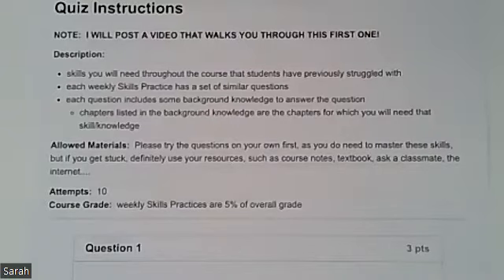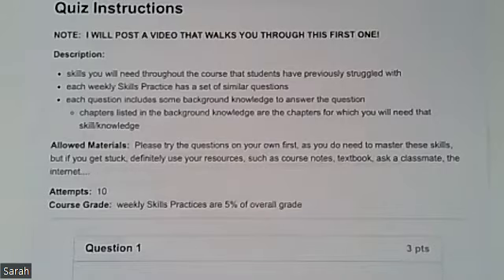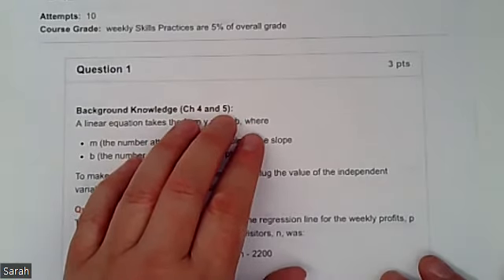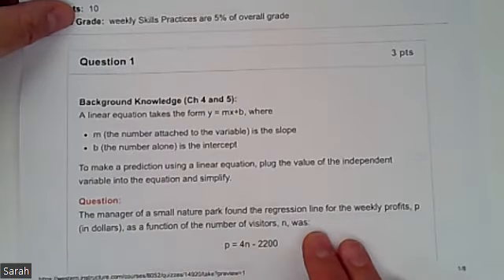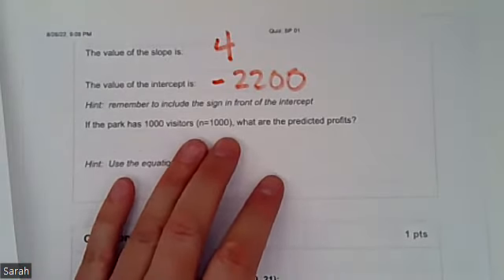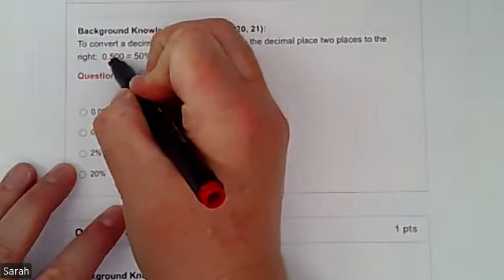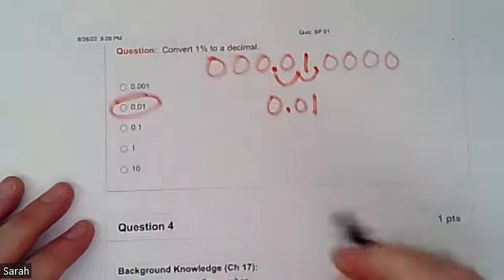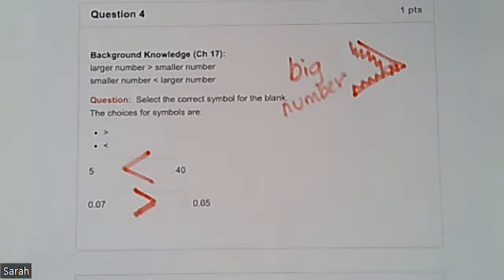Math113 SP01 Num1-4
Skills Practice, Problems 1-4
Linear Equations, decimals to percent, and inequalities